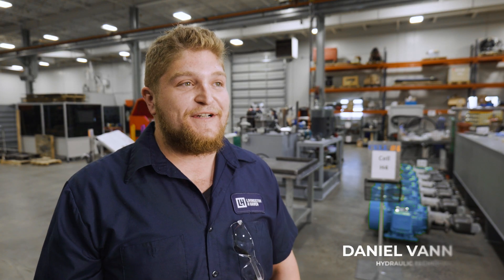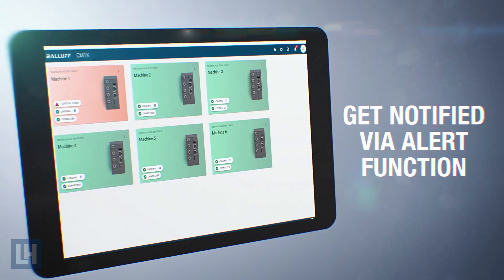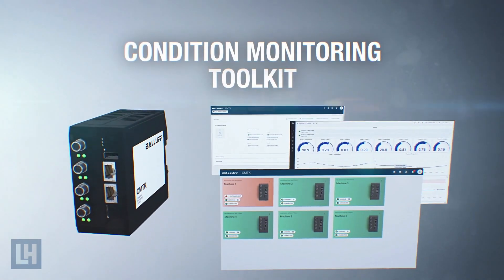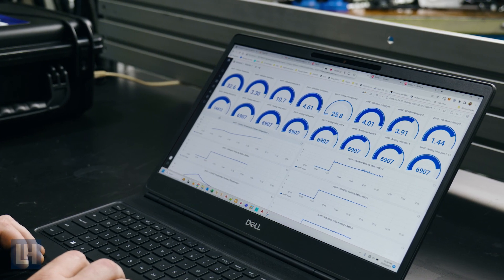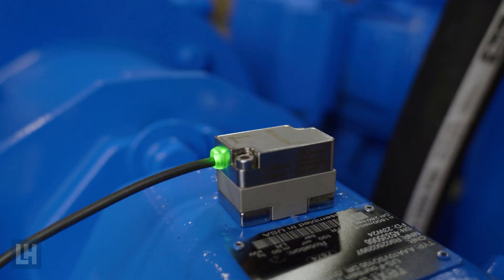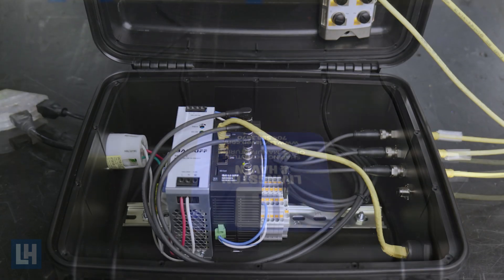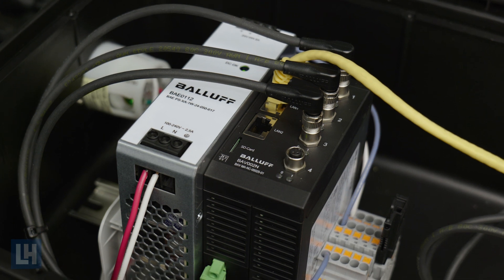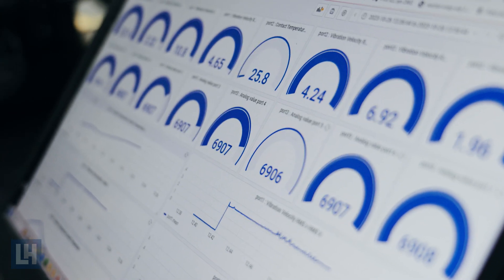Introduction to Balluff CMTK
Take a look into some of the features of Balluff's Condition Monitoring Tool Kit or CMTK. This tool is an easy way to visually troubleshoot or monitor key attributes on your machine via I/O link sensors. The BCM sensor from Balluff allows you to measure multiple attributes using only one I/O link port.